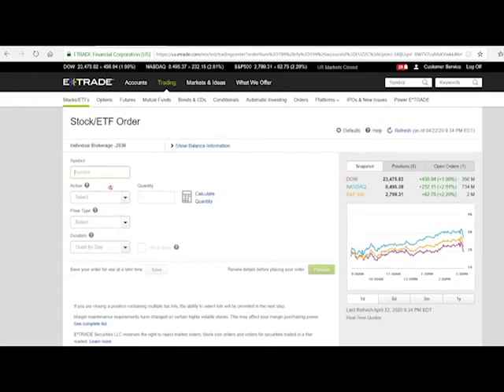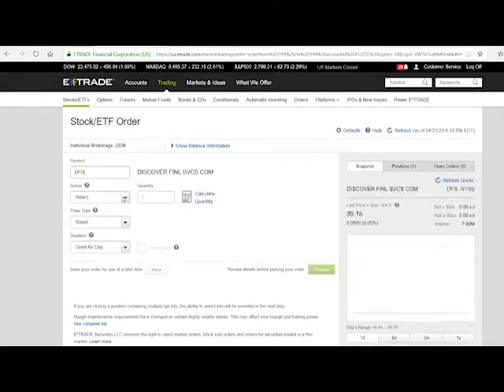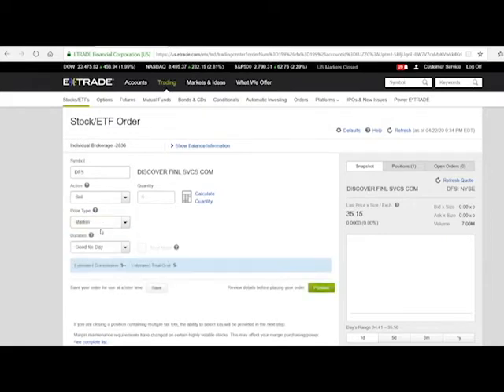How to SELL on market !